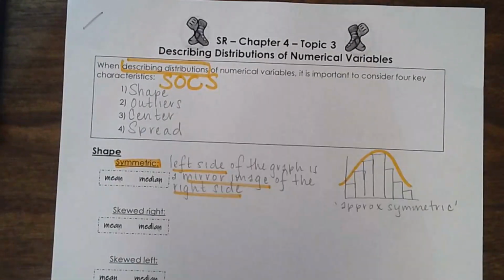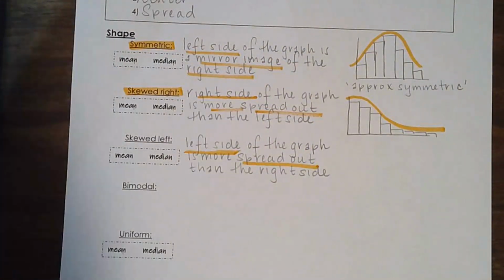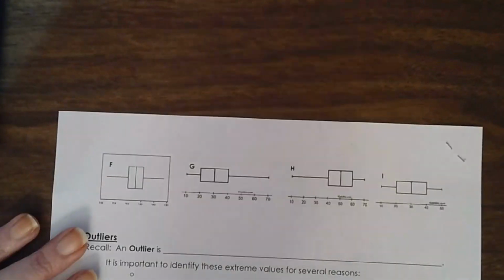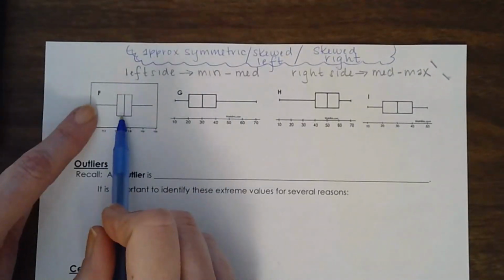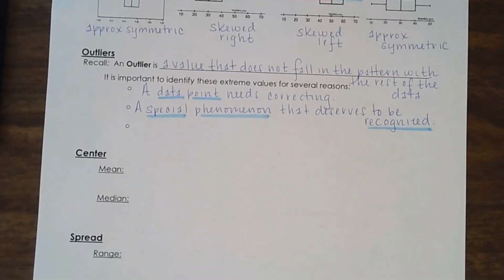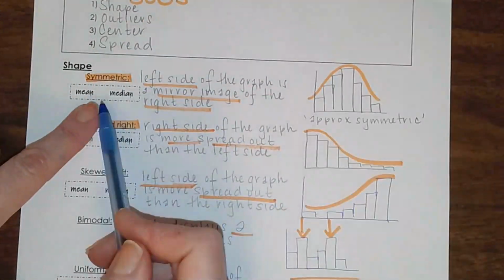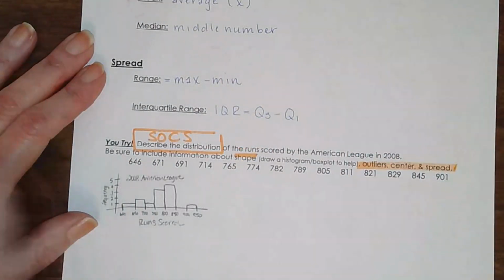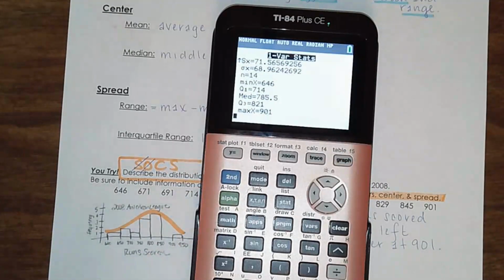Describing Distributions Ch 4 Topic 3 Notes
In this video, students will learn the important characteristics to discuss when describing distributions for numerical variables. Students will learn about four key characteristics including shape, outliers, center and spread.